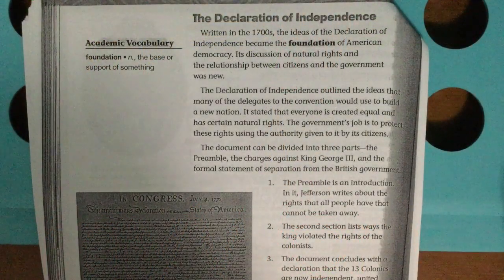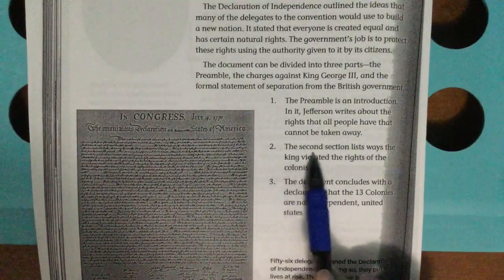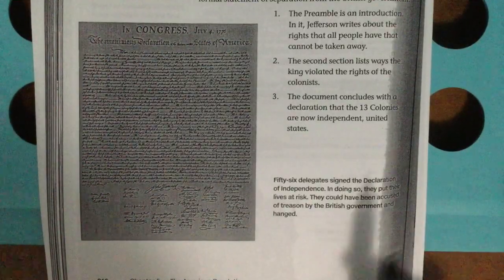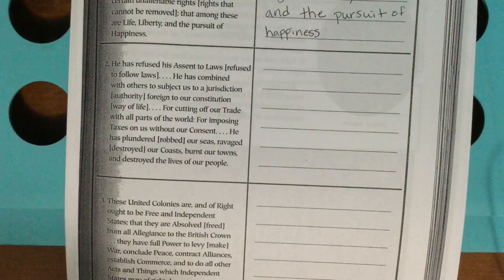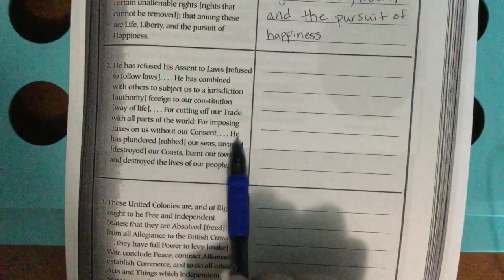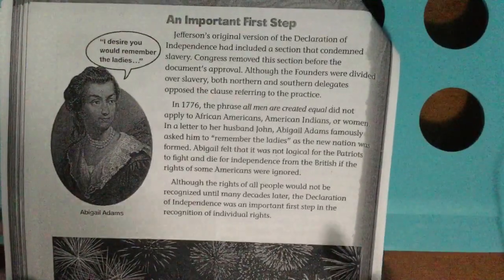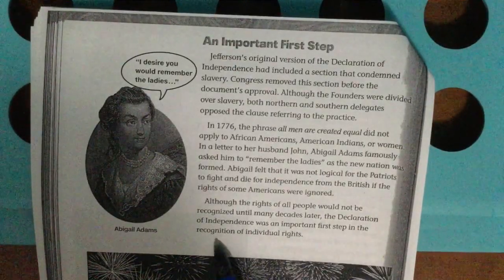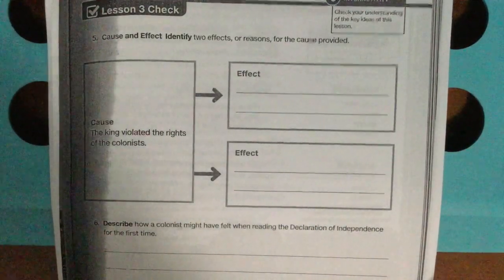Social Studies Chapter 5 L3 Part 2